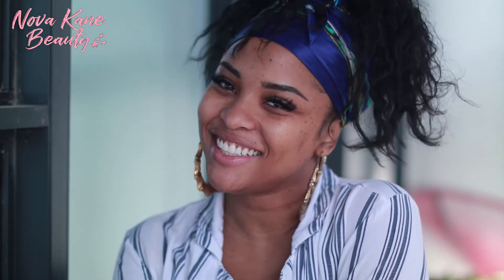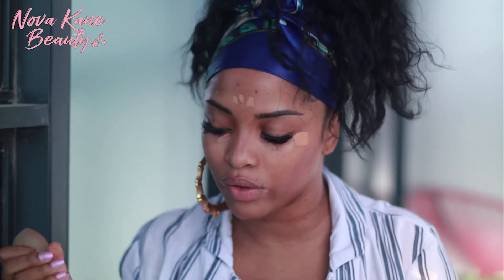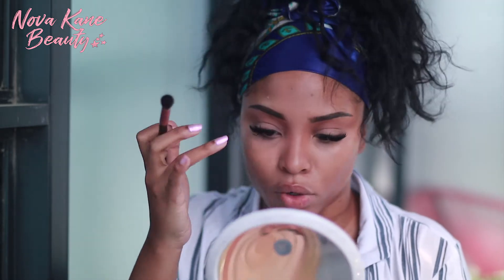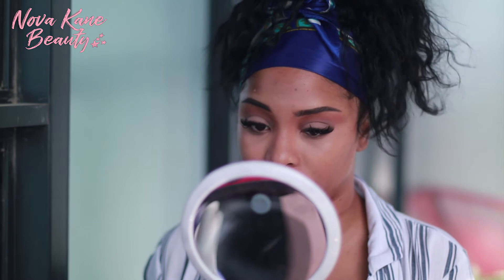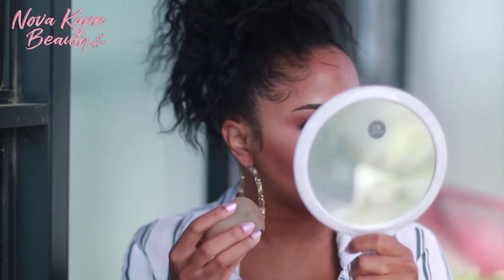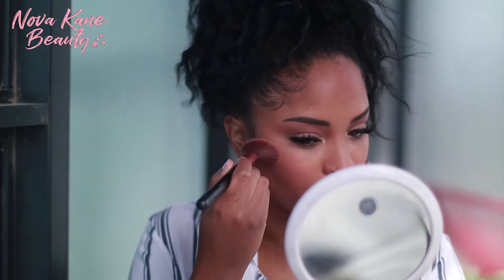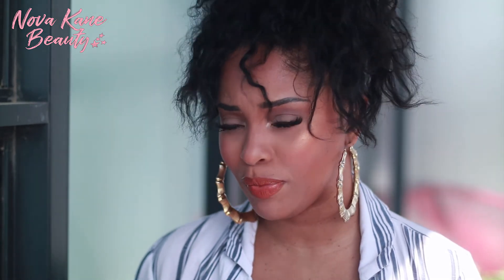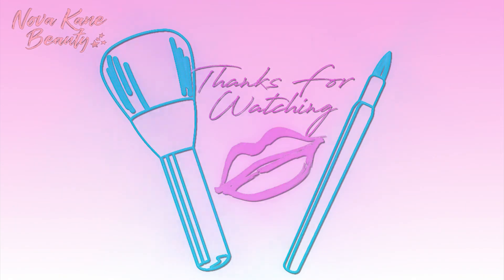SWEATPROOF SUMMER MAKE-UP | LESS IS MORE!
Summer is on the horizon beauties - I literally can't wait for the warm weather. One thing I do want to put you on to is the beauty secret I have been using for 3 summers now which will keep you makeup cake free, grease free and dry throughout those hot summer days.

PRODUCTS USED:

FACE
MOISTURIZER: Neutrogena Hydra Boost Gel Moisturizer
SERUM: Kypris Antioxidant Dew Quench & Glow
FACE PRIMER: Lise Watier "Oh-My-Grip" 4 in 1 Primer
EYE PRIMER: URBAN DECAY eyeshadow primer potion
FOUNDATION: Fenty Beauty Soft Matte Powder Foundation "345"
FOUNDATION CONTOUR: Fenty Beauty matte skinstick in "Mocha"
CONCEALER: Fenty Beauty Pro'Filt'r Soft matte longwear concealer in 340 & LOREAL INFALLIBLE LONGWEAR CONCEALER in "390 Cedar"
BRONZER: FENTY BEAUTY BRONZER "Coco Naughty" & TWO FACED bronzer "Dark Chocolate"
BLUSH: NARS 'Orgasm"
CHEEK HIGHLIGHT:  FENTY BEAUTY KILLA WATT "Mimosa Sunrise" & "Cognac Candy"
POWDER: MAYBELLINE FIT ME in "Medium Deep"
SETTING SPRAY: Mac Prep & Prime Fix+ & Ben Nye Final Seal

EYES/BROWS
BROW/EYE HIGHLIGHT:  ANASTASIA BEVERLY HILLS "MODERN RENAISSANCE" in "Primavera"
Palettes Used: ANASTASIA BEVERLY HILLS "MODERN RENAISSANCE" in "Warm Taupe"
BROW GEL: Benefit "24 hour brow setter"
POMADE: ANASTASIA BEVERLY HILLS pomade "Dark Brown"
MASCARA: MILK "Kush Mascara"

LIPS
Lips liner: SEPHORA Collection "Deep Brown"
Matte Lipstick: FENTY BEAUTY Mattemoiselle "Pumpkin Rose"